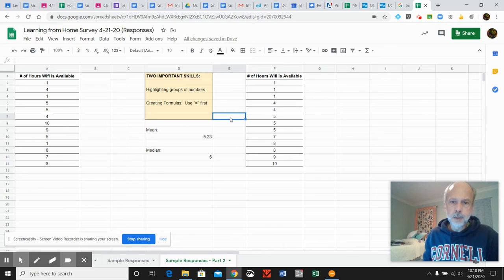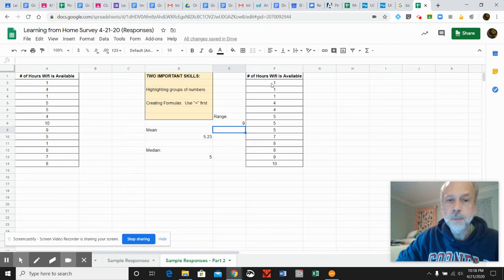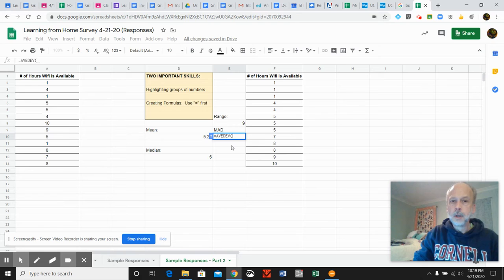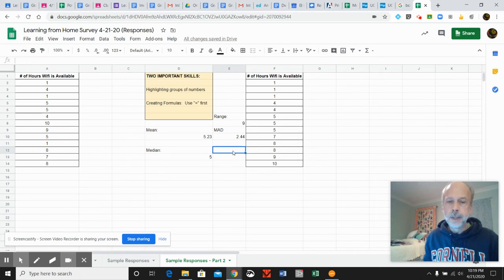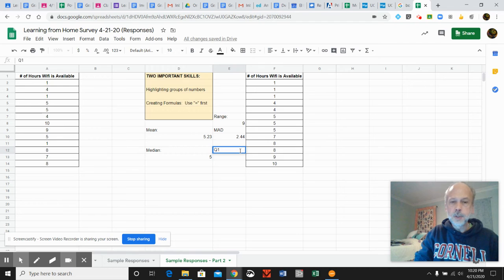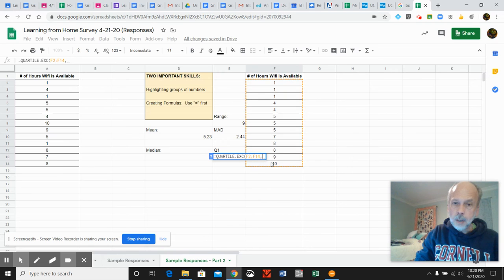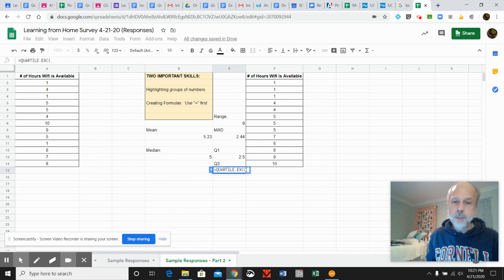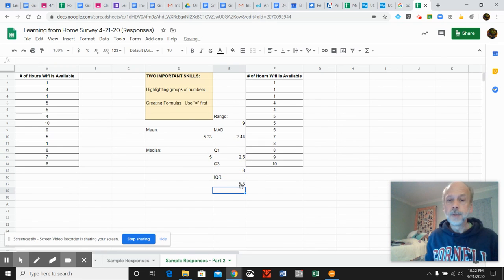Measures of Spread: Range, MAD, IQR - Digital Version